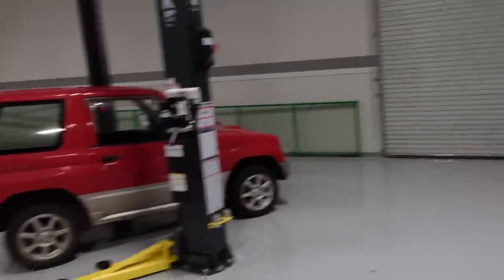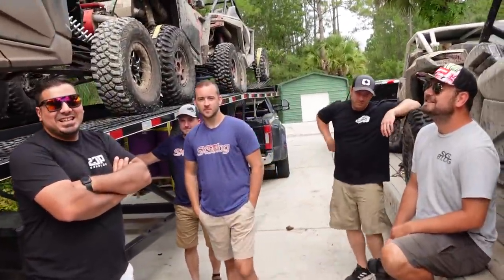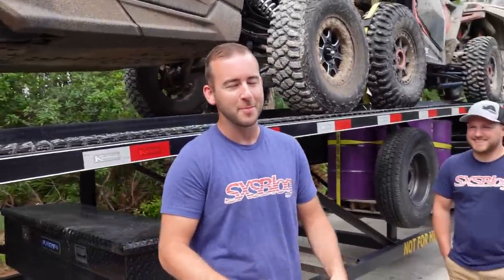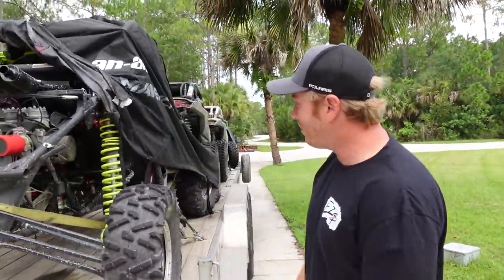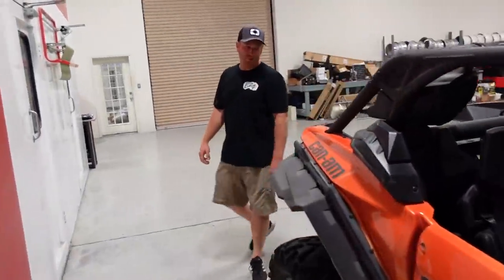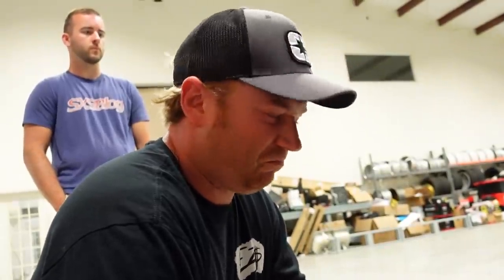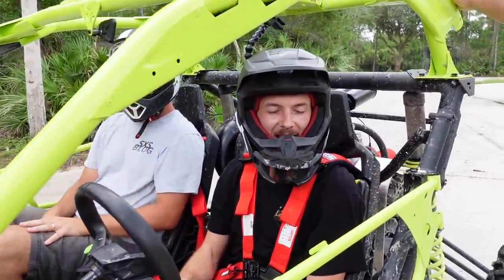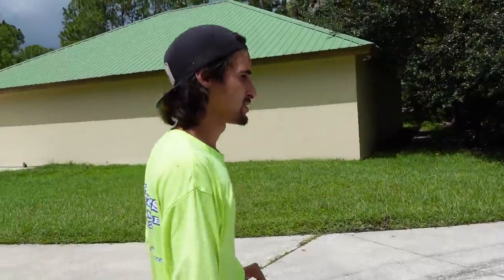SXS Blog Visits the LZ Compound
The guys stopped by to rip around the new trails that Kevin made - as well as pick up my machine to build it!